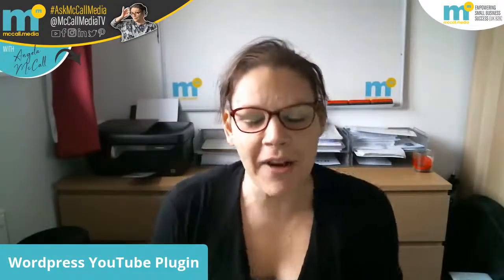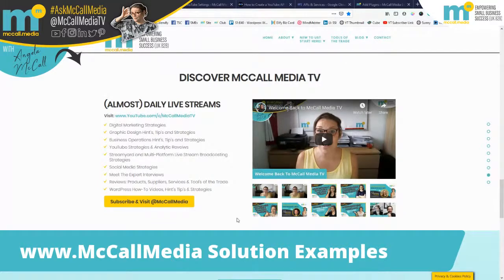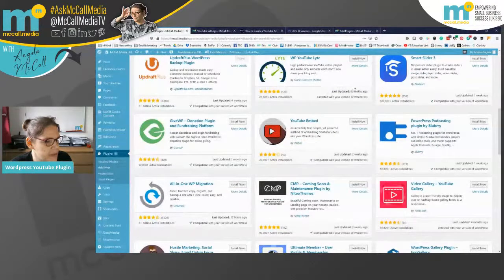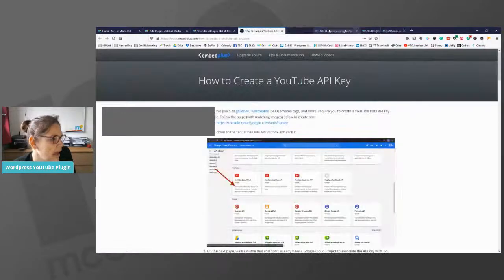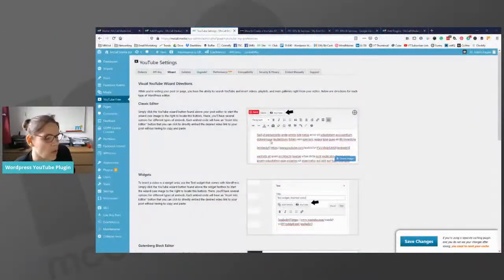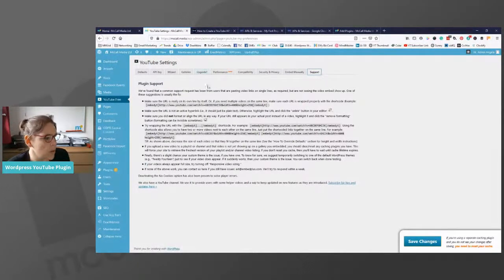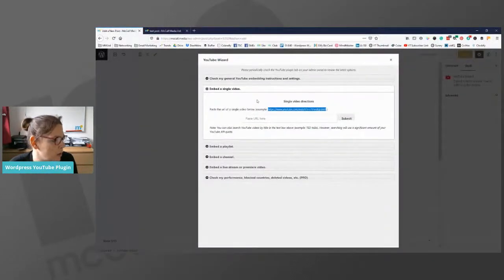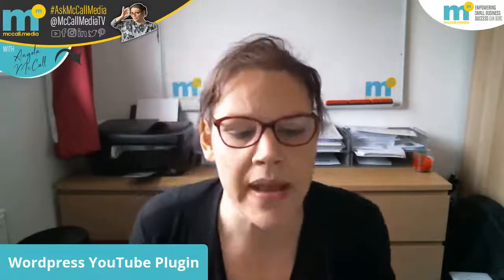Wordpress YouTube Plugin - What's a good one to use?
To embed a video in a WordPress Website page, is as simple as copying the video URL and pasting it into the content area. However, there are plugins that allow you to have more control about how that video is presented on the page, the tools, controls etc... In this video I walk you through how to download and select a YouTube Video plugin, configure it to your own YouTube account and embed your videos with more power.

// TIME CODE
[00:00] Introduction
[00:00]
[00:00]
[00:00]
[00:00]